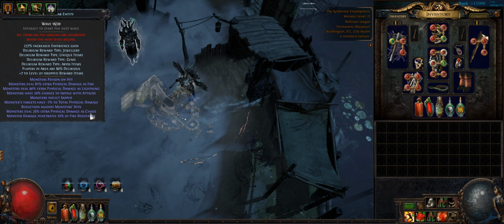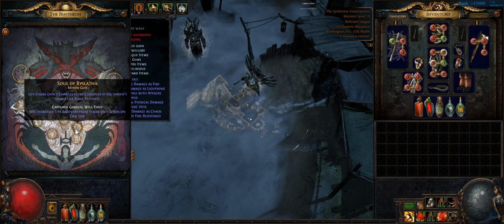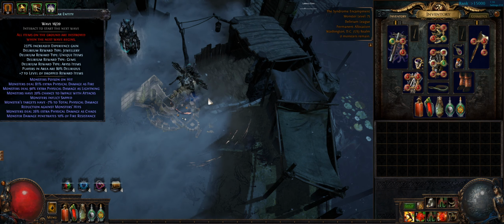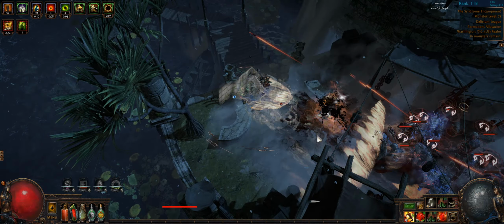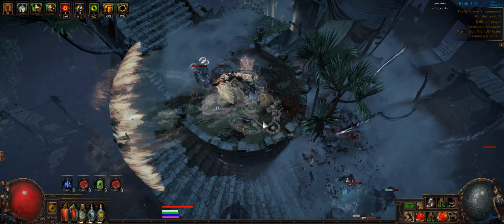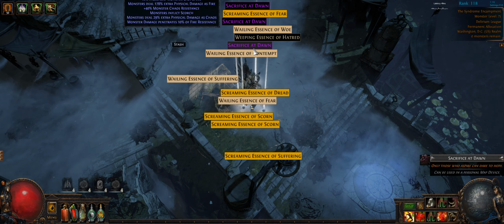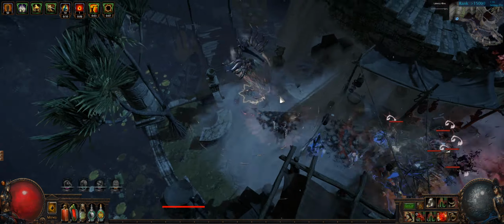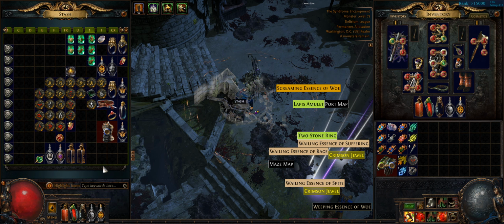How to Beat the Simulacrum (with Lacerate Gladiator) [Path of Exile]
More than anything else this league, I've had a lot of my fellow Lacerate Gladiators tell me that they struggle with the Simulacrum, so I wanted to make a short guide with some tips on how I beat it consistently.

I was hoping for a bit of a later wave Kosis for this video, but here's what we got.  I was considering making a Kosis-specific tutorial, but you can probably find better ones than I can make :)

If you have any questions or want to chat, please feel free to add me in game!

IGN: RoggDL